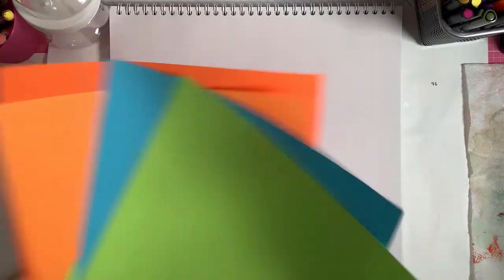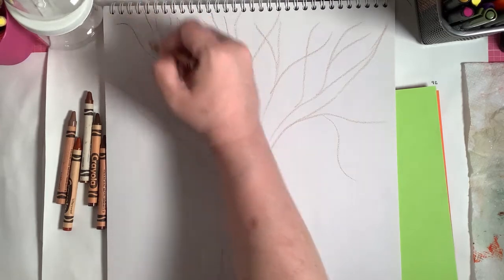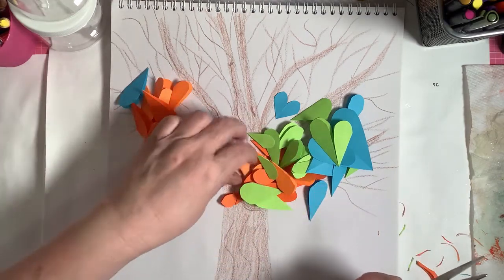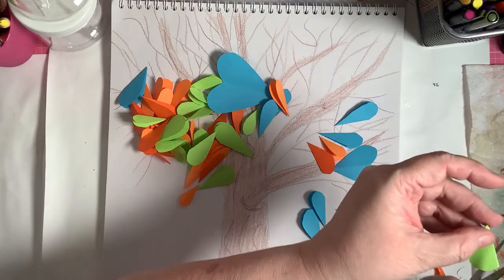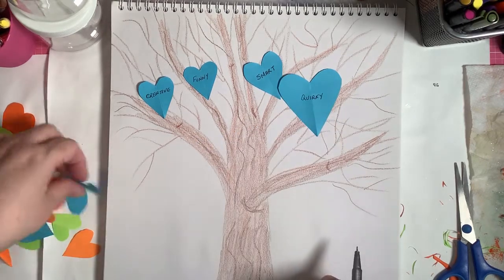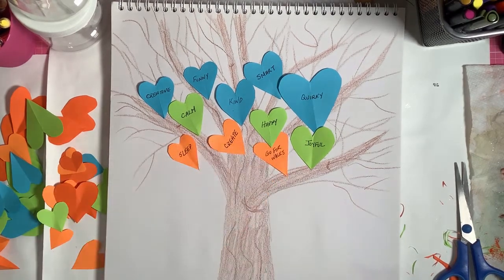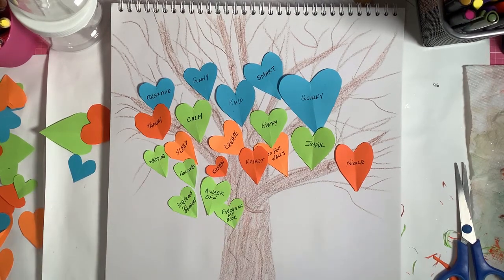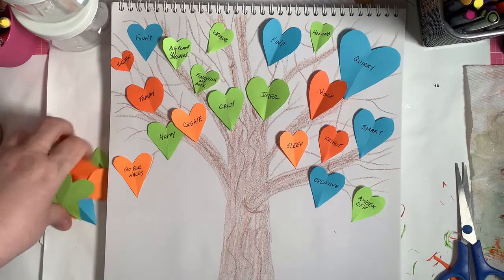Hope Tree Exercise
Hope Tree Exercise Exercise
*We had a bit of a glitch in the first version of the video, this is the redo.

Exercise Supplies
You do not need to use these exact supplies, use what you have on hand. These are what I used.

- Large piece of paper
- crayons
- marker
- colored paper

The Creative Soul Healing Podcast is available on all the popular podcast platforms, plus here on this YouTube channel or you can watch or listen

You want to have more Creativity in your life, and really why wouldn't you want that?

We are all creative individuals, but sometimes we don't feel like we are. But, building our creative muscles can help in so may areas of our lives. Creativity helps with our mental health, our careers, it makes life more interesting and fulfilling.

We often think about creativity as making something, but in fact the root meaning of the word means 'to grow'. Creativity's by-products are some of the major achievements of civilization -  from the invention of the wheel to our amazing technology we use today.